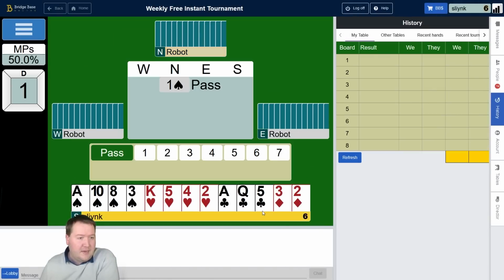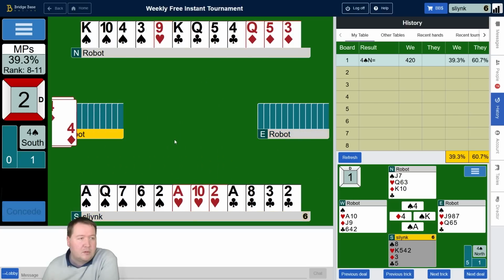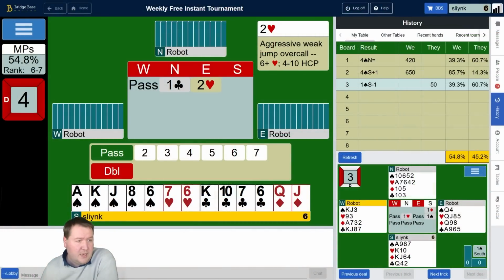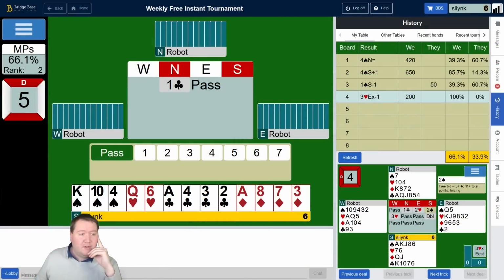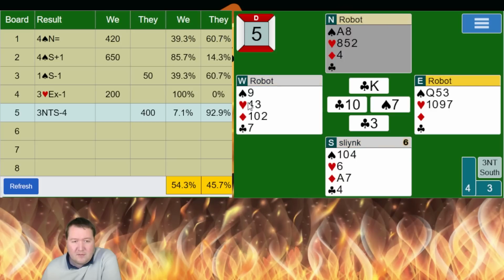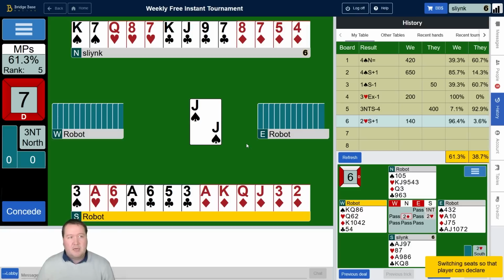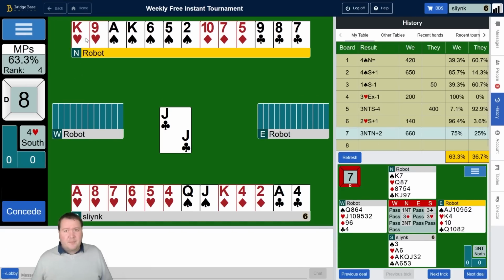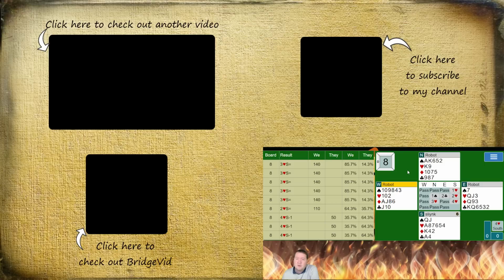The Ups And Downs Of A Bridge Tournament - Weekly Free #356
Swingy interesting hands this week.